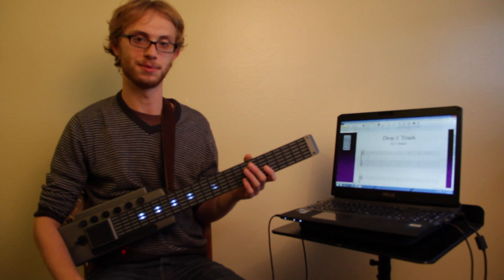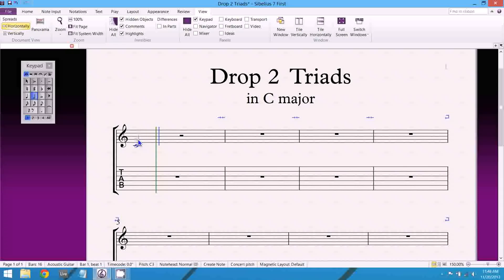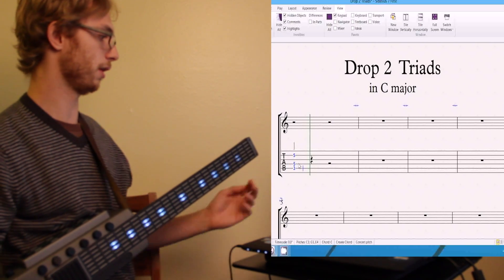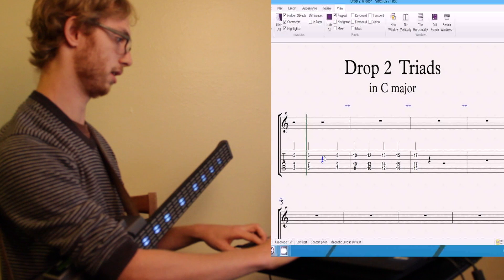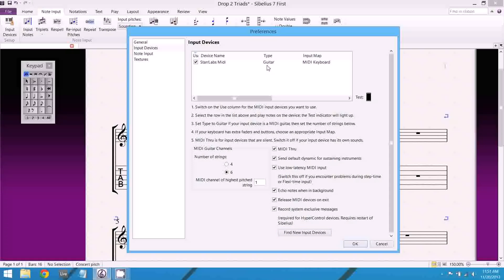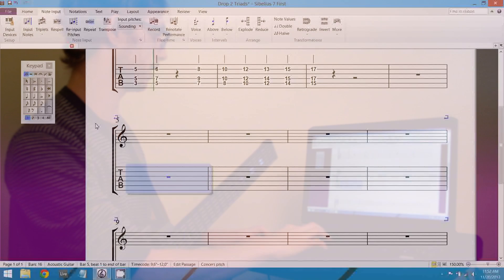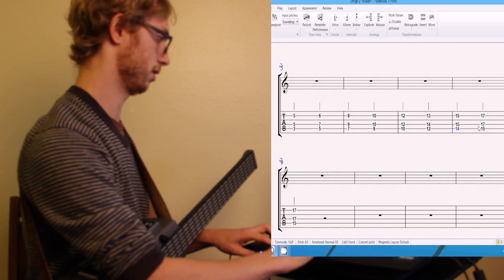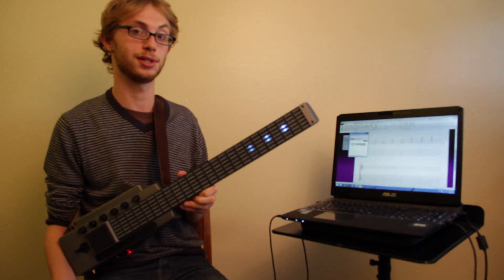MIDI Guitar tabs in Sibelius - Starr Labs Clipper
Grant demonstrates how you can use Starr Labs MIDI guitars to write tabs and notation in Sibelius with some drop 2 triads.  PDF and preset files coming soon!